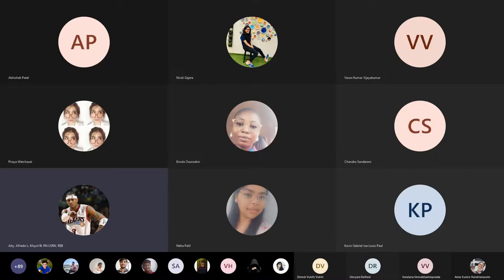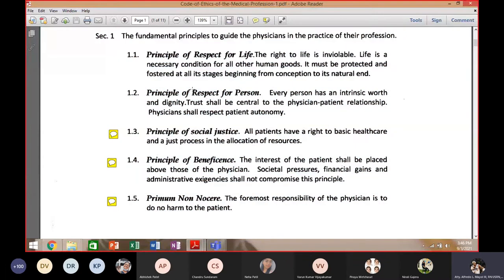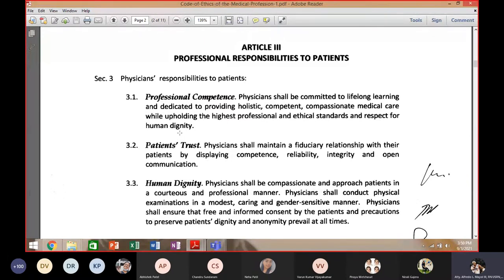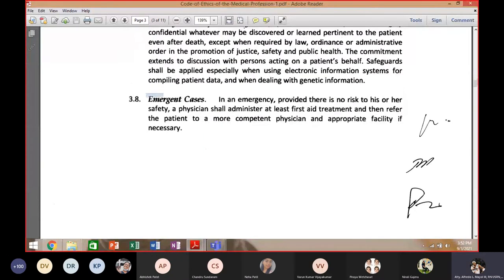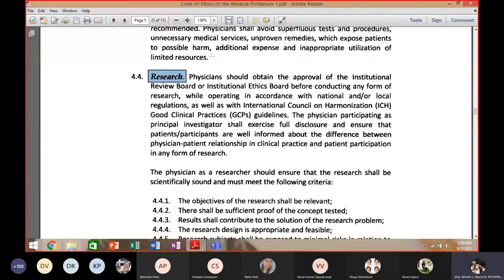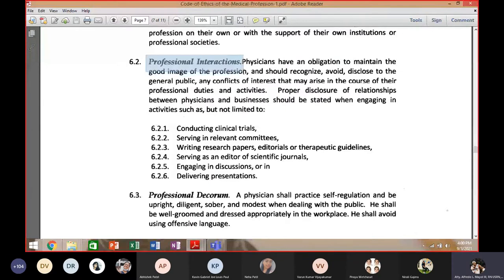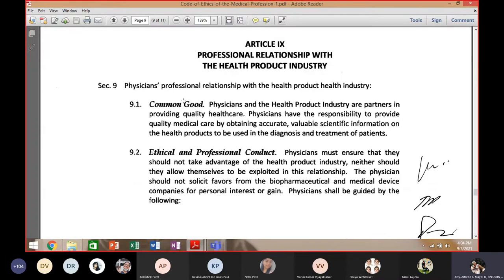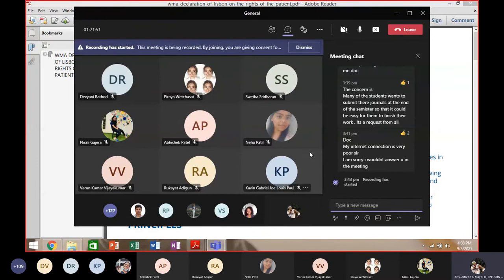Overview of CPR for Doctors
If you have questions or want notes or lecture copies, comment your email below.